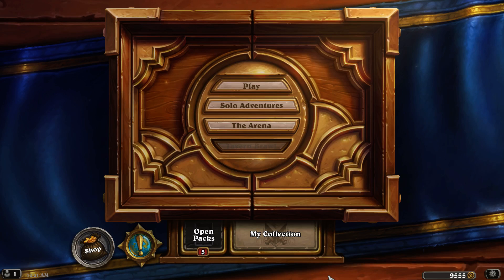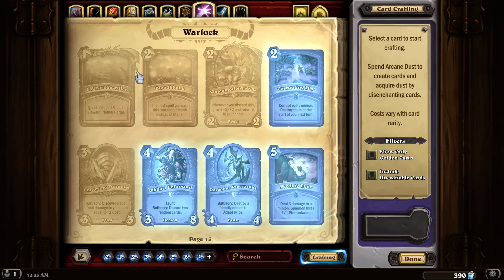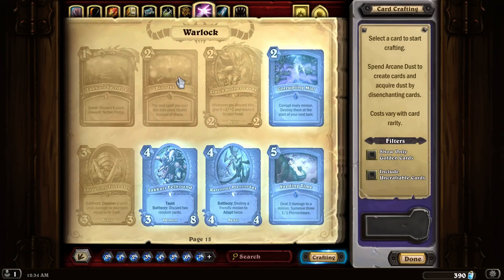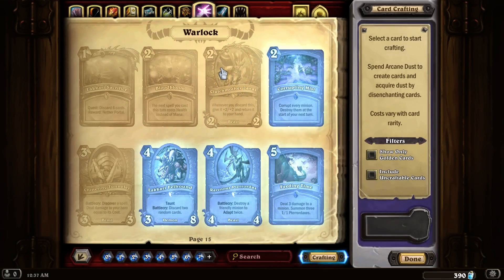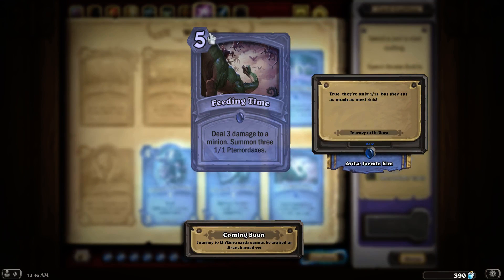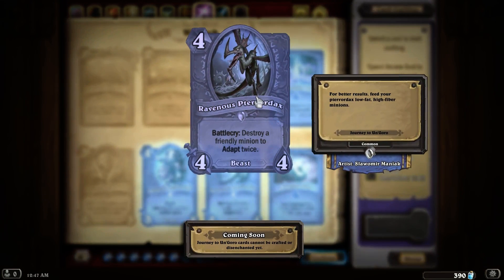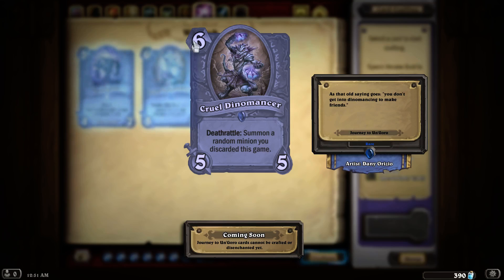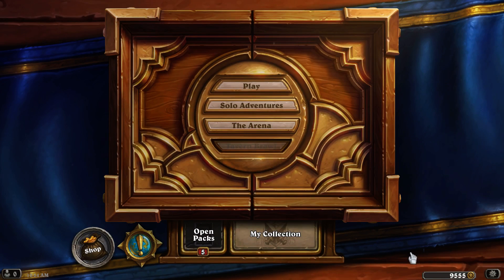Hearthstone "Journey to Un'Goro" All Warlock Cards Revealed